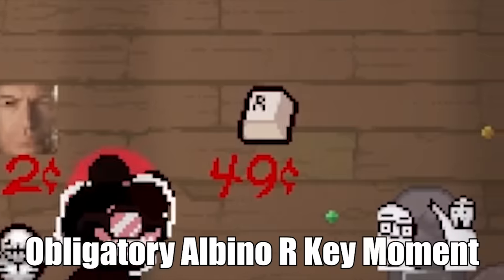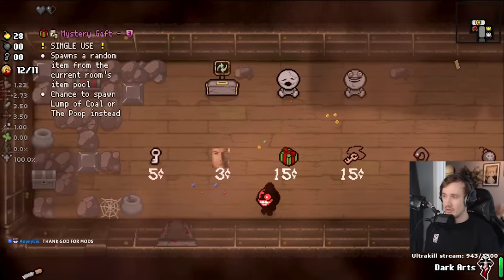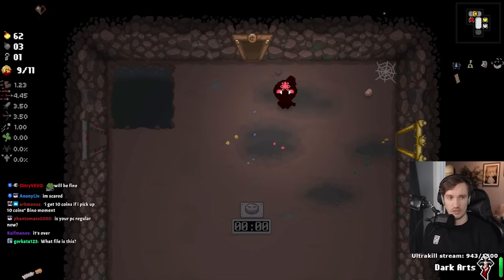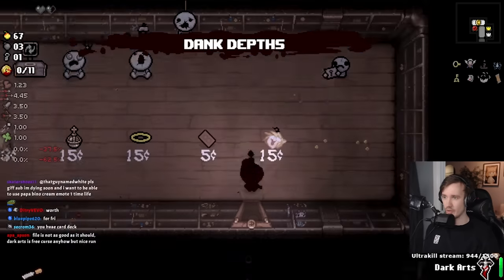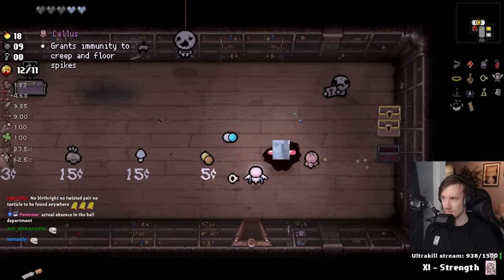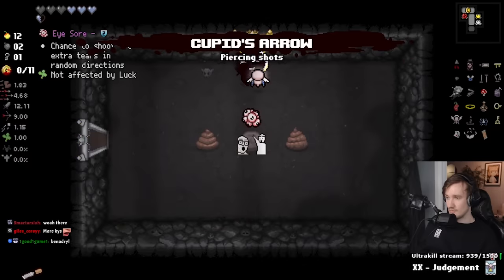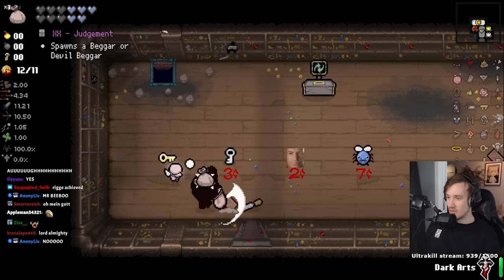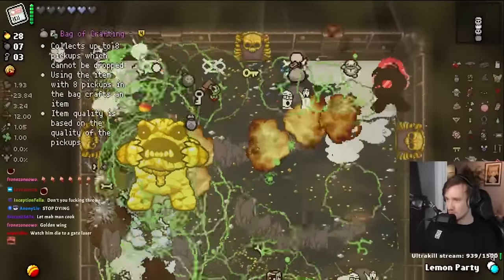mistakes were made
picked up soymilk with epic fetus and it was horrible, this synergy is from a mod found

Edited by Artymo! @ARTYMO